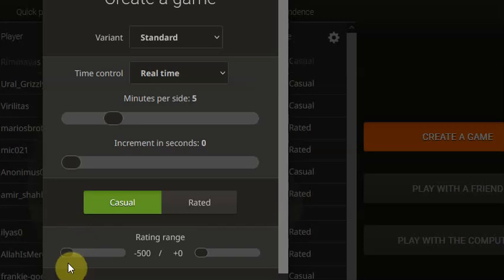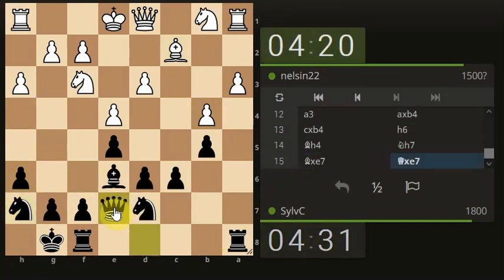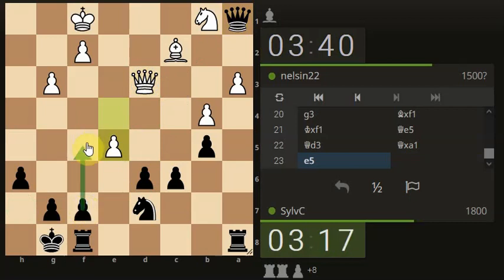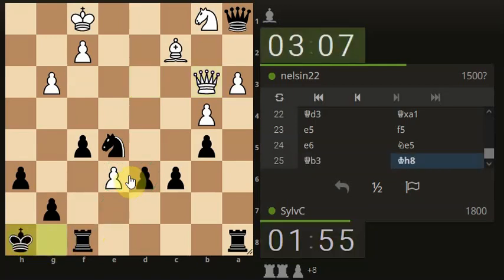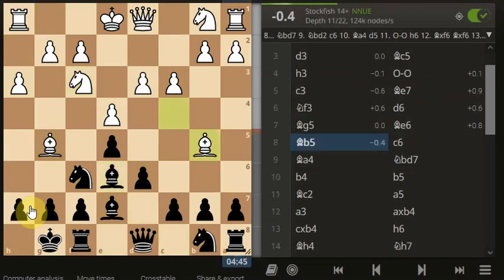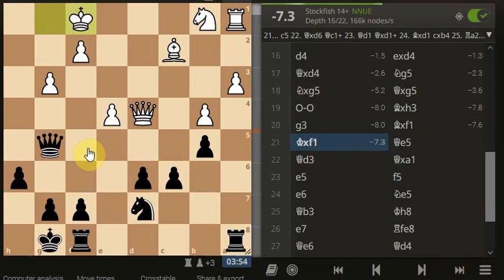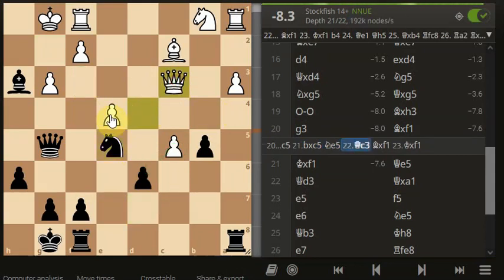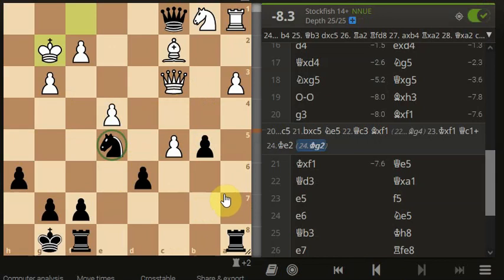How to win a chess game